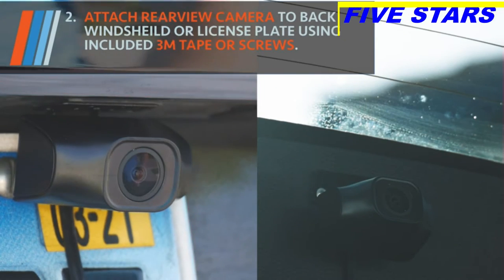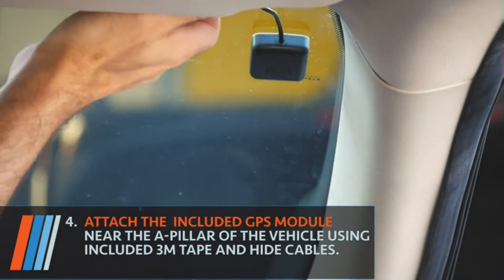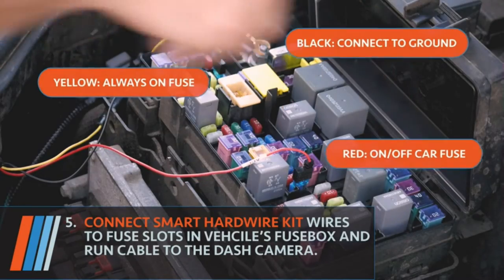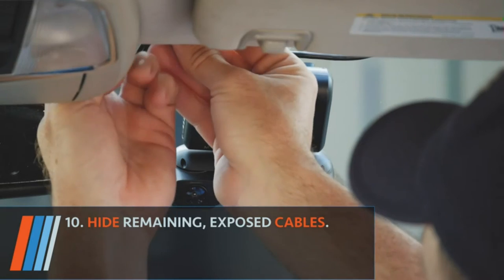6 Best 3 Channel Camera Dashcam (Front + Rear + Cabin)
6 ► VIOFO A139 3 Channel Dash Cam for Car, WiFi GPS built-in
●Amazon US
●Amazon UK
●Amazon DE
●Amazon CA
5 ► AZDOME M550 Dash Cam 3 Channel, Built in WiFi GPS, Front Inside Rear
●Amazon US
●Amazon UK
●Amazon DE
●Amazon CA
4 ►  Zenfox T3 3 Channel Dash Cam 2K 1440P Front+1080P Interior+1080P Rear
●Amazon US
●Amazon UK
●Amazon DE
●Amazon CA
3 ► REXING S1 Pro Dash Cam 3-Channel Front,Rear,Cabin 1080P+1080p+1080p
●Amazon US
●Amazon UK
●Amazon DE
●Amazon CA
2 ►  Iiwey 3 Channel Dash Cam Full HD 1080P Front and Rear Inside
●Amazon US
●Amazon UK
●Amazon DE
●Amazon CA
1 ► Vantrue N4 3 Channel 4K Dash Cam Front, Inside  and Rear, 1440P+1080P+1080P
●Amazon US
●Amazon UK
●Amazon DE
●Amazon CA

👉While there are many dual dash cam setups being sold today, there are only a handful of true 3 channel dash cameras for sale at the consumer level. A 3 channel dash cam simply means that there are 3 cameras that are all part of one dash cam system, that simultaneously record and share the same memory card.

Most dual dash cams have a front and back of car camera. What sets a 3CH dash cam apart is that they also have an interior facing camera to record the inside of the car. A 3 camera system like this is popular with people who drive for Uber, Lyft and other rideshare type services who want to record their passengers and still have the full front and back coverage of a typical dual dash cam setup.
★Best Amazon Today's Deals
★Try Audible and Get Two Free Audiobooks
Best 3 Channel Camera Dashcam